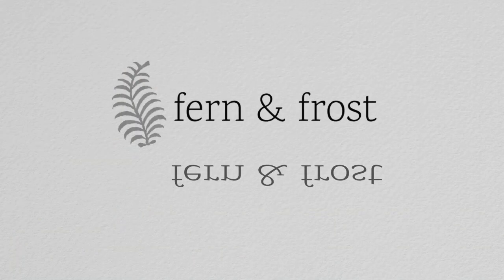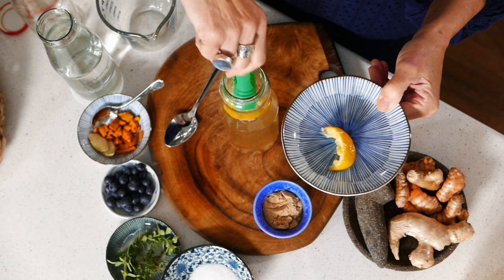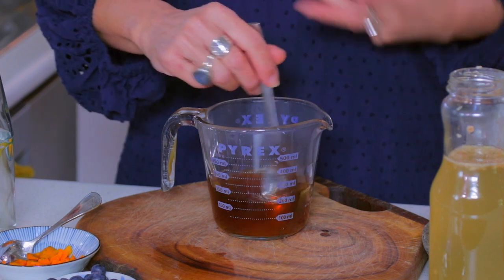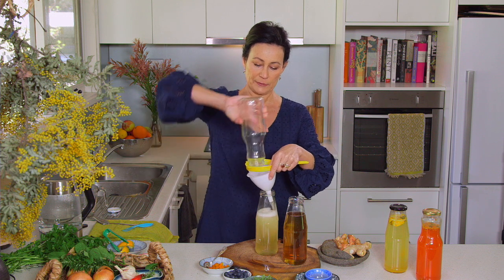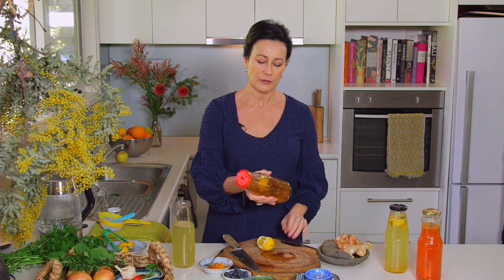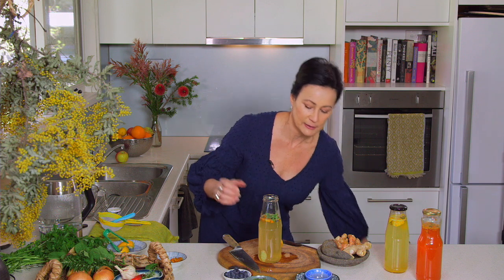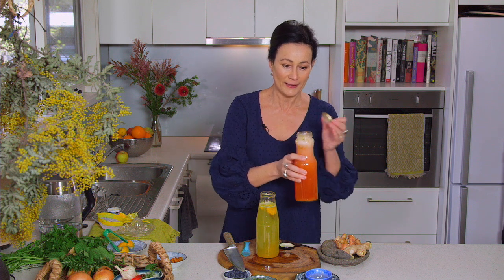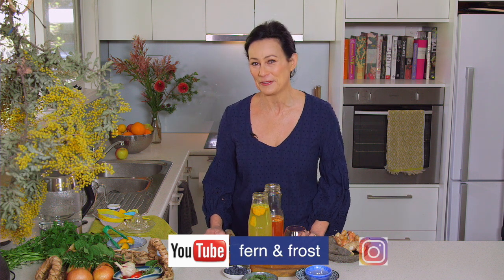Make your own probiotic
This amazing probiotic drink is much easier to make than you think!

We always save passata bottle for making kefir. Wash them thoroughly and make sure they no longer smell of tomato.

In any ferment, there are always two bottles on the go. One is the first ferment, which is the water and sugar blend with lemon rind and the kefir grains. The second is the next ferment, which can be flavoured with fruits, herbs and spices.
The grains keep moving from first ferment to the next first ferment, leaving you with the simple bubbly drink to flavour as you wish.

Fruits that are always winners in kefir in our opinion are blueberries, strawberries, raspberries, mandarin and water melon. We use herbs like mint, oregano and basil with the fruits too which add another dimension.

We always add ginger slices and turmeric to the second ferment as well as some lemon juice. But that’s just us! You do you.

You can get water kefir grains from good health food stores. And once you have them, it’s just so easy to keep this process going, giving you kefir for as long as you want it. ( Be sure you buy water kefir grains as this is a plantbased recipe, not milk before grains. )

And the bonus is that the grains multiply so soon enough you’ll have extra to share with family or friends, or perhaps you could double your own production amount.
Everyone is talking about prebiotics and probiotics. This is a yummy way of making sure your gut is getting what it needs.

Just a note too that all ferments contain trace amounts of alcohol, but this is usually between .2% and .8% and not intoxicating. Minimise the alcohol content by using a little less sugar, keeping the ferment time to 24 hours or so and storing the kefir in the fridge after it's ready. And if you still have concerns, you might use a muslin cover instead of a bottle cap, which is said to reduce the alcohol content again. Obviously, my mention of splash of gin for a  summer time evening drink is going to effect the alcohol content, and as always, moderation is everything if you're enjoying this grown up version! Responsible consumption of alcohol is advised.

About One Paddock Farm: We are Annebelle and Martyn.

We believe in the importance of making choices to support the life you want to live.
Seeded from the perspective of Annebelle, a yoga teacher and yoga props creator ( The Yoga Stylist  and Fern & Frost), and Martyn a broadcast producer and creative ( Rural TV Australia), both of us tree and sea-changers and recent chicken enthusiasts who chose to take time out, refocus the lens and explore life with fresh eyes.
We invite you to share what we have found to be interesting and helpful in living this new life.
Trial and error. Lessons usually learned the complicated way!

Let us know what you'd like to see on One Paddock Farm and we will do our best to help!